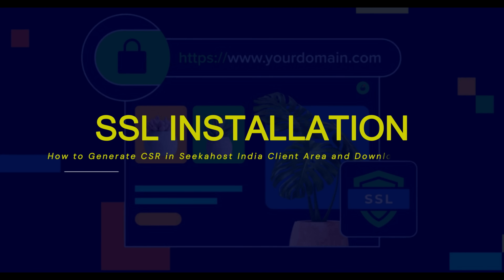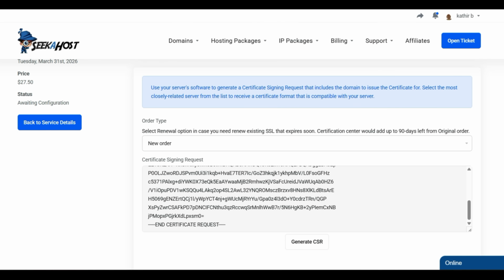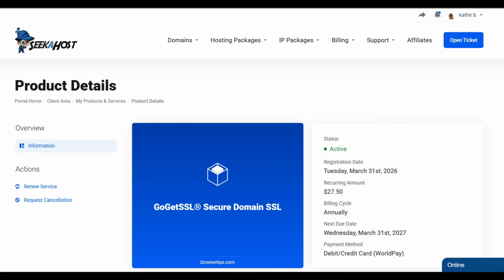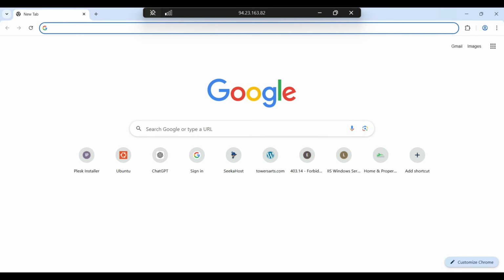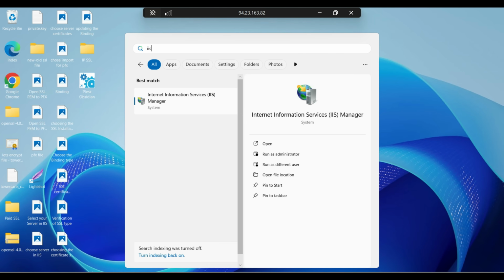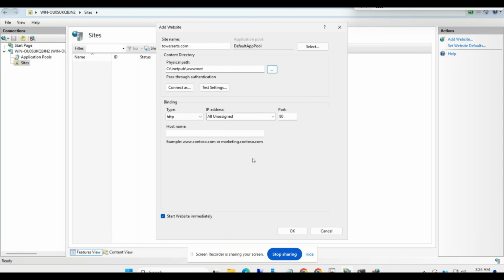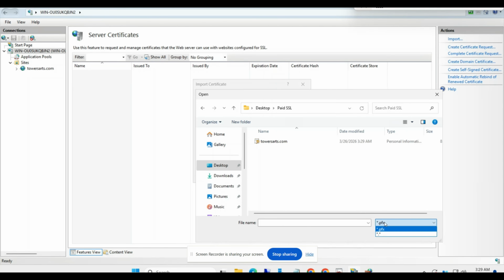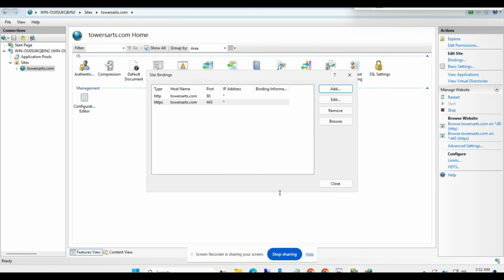🔐How to Install SSL for a Domain in Windows Server? 🖥️ | CSR Generation to Installation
Website security and user trust begin with a properly installed SSL certificate. In this video, you'll learn how to install an SSL certificate for a domain on a Windows Server, including CSR generation, SSL certificate preparation, and certificate binding within IIS.

The tutorial starts by explaining why SSL is essential for modern websites, covering HTTPS encryption, visitor trust, browser security indicators, and SEO benefits. You'll then see how to generate a CSR and related SSL files after purchasing an SSL certificate, followed by the process of importing and binding the certificate to your website in Windows Server.

Whether you're managing a business website, an eCommerce store, or a personal project, this guide will help you secure your website and enable HTTPS properly.

📌 TIME LINE

00:00 - Introduction
00:16 - Why we need SSL for the website?
00:39 - Generate CSR & Other SSL file after purchase (SeekaHost India)
02:49 - Import & bind SSL certificate in Windows Server

⚙️ OpenSSL PEM to PFX Conversion Command

Use the following command to convert your PEM certificate into a PFX file that can be imported into Windows Server:

openssl pkcs12 -export -out "location path where the file to be saved\filename.pfx" -in "location path of the PEM file"

📌 Fill in the file paths and filename according to your environment before executing the command.

By the end of this tutorial, you'll know how to generate the required SSL files, convert certificate formats when necessary, and successfully install and bind an SSL certificate on a Windows Server.